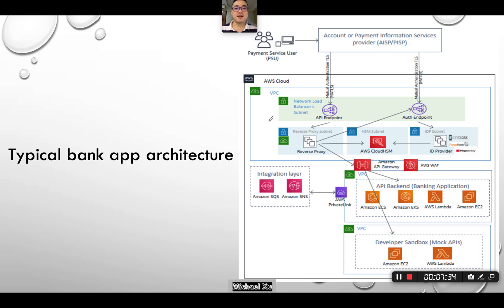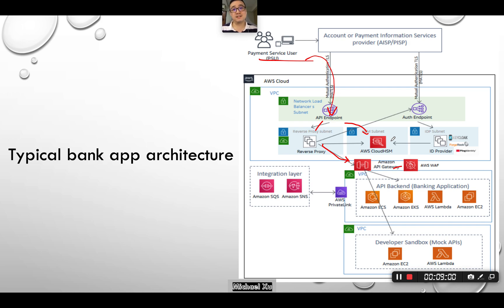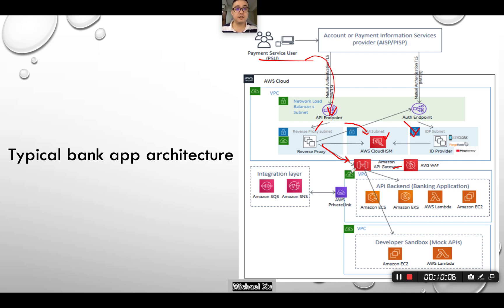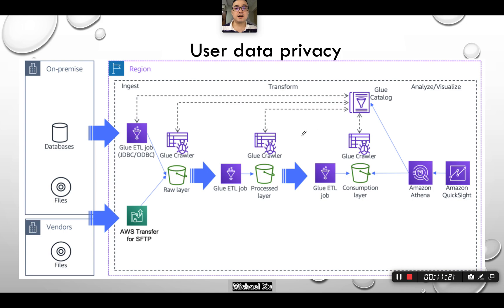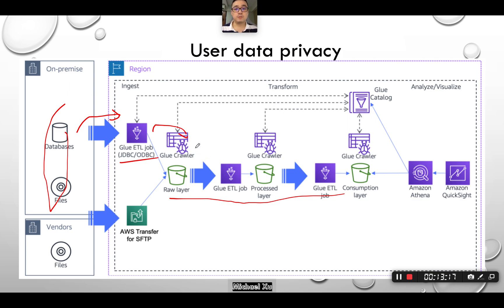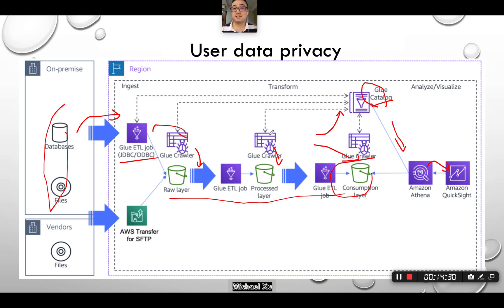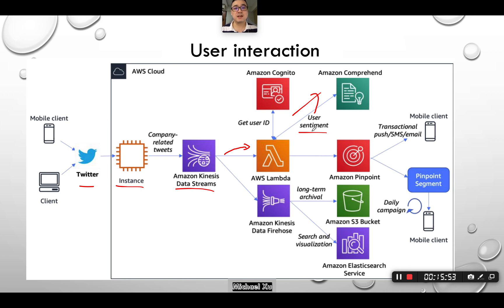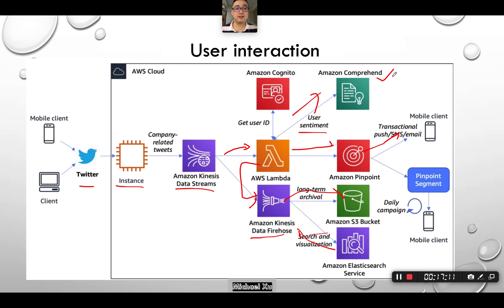bank use case build on aws